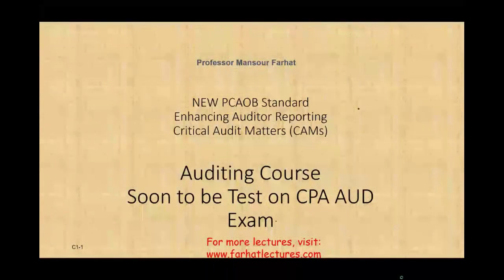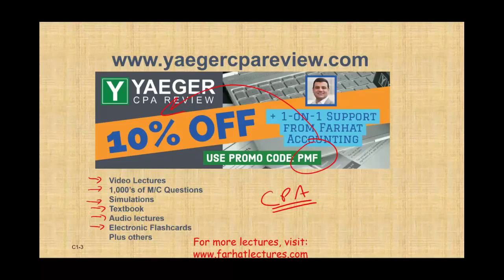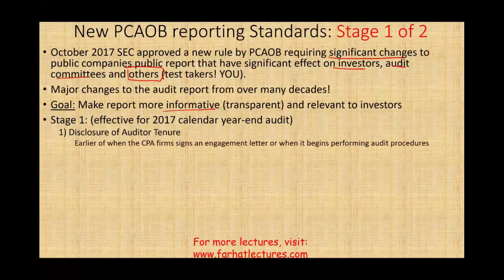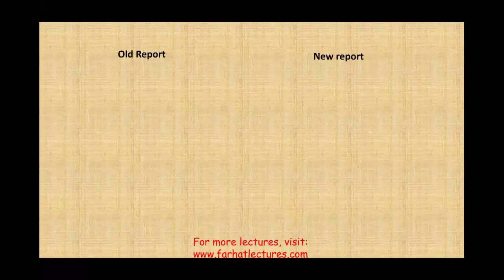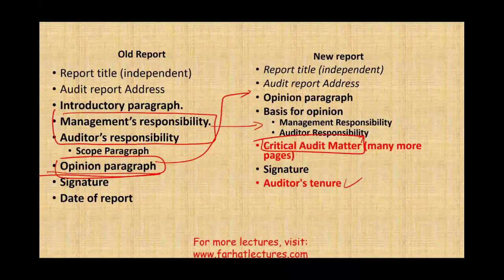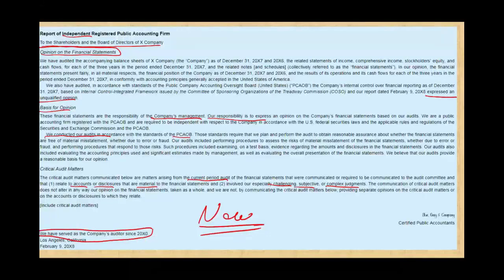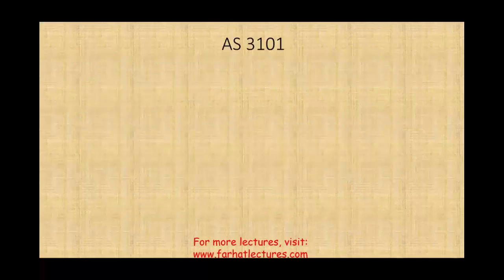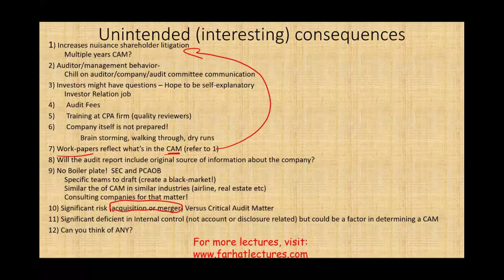New PCAOB Auditing Standard ¦ Critical Auditing Matters ¦ CPA Exam AUD ¦ New Auditor's Report